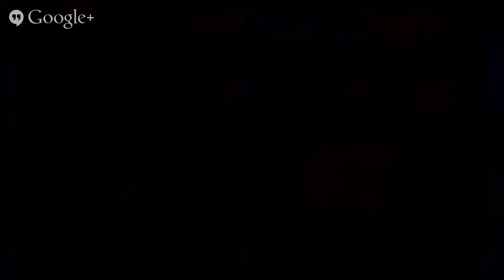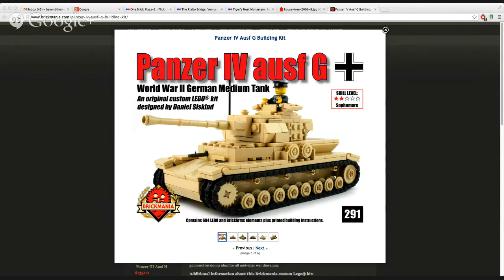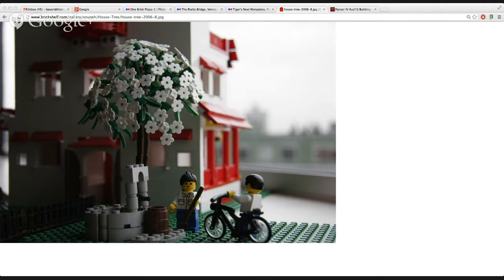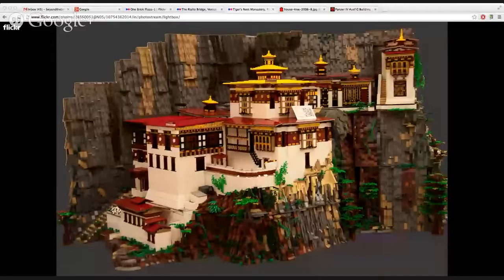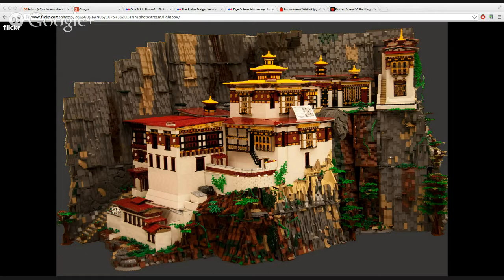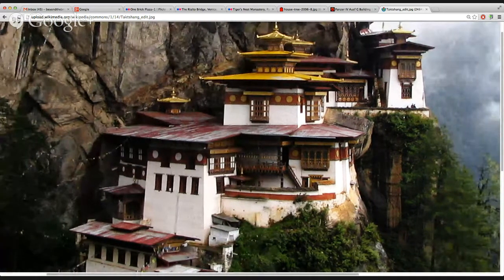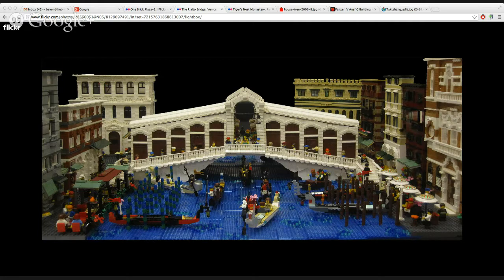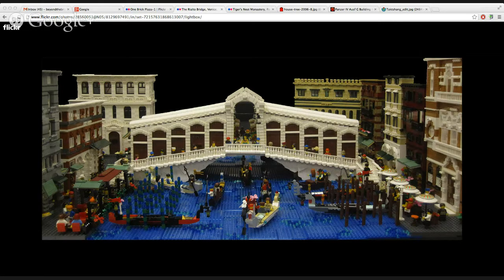Beyond the Brick Ep. 93 - Anu Pehrson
Joshua Hanlon and Matthew Kay talk with Anuradha Pehrson.

for their support of Beyond the Brick.